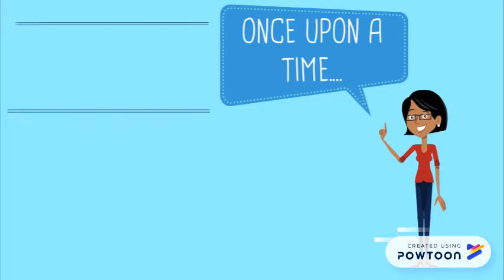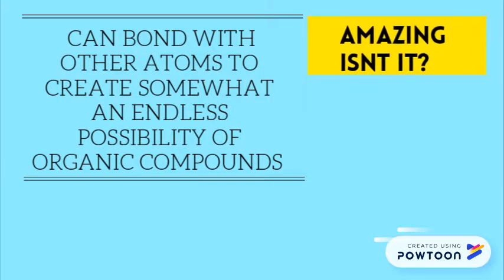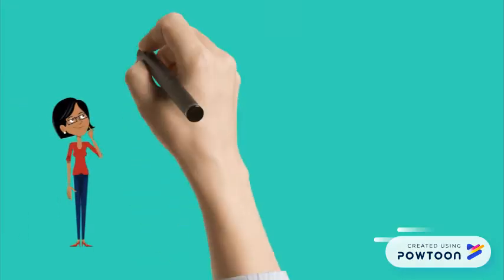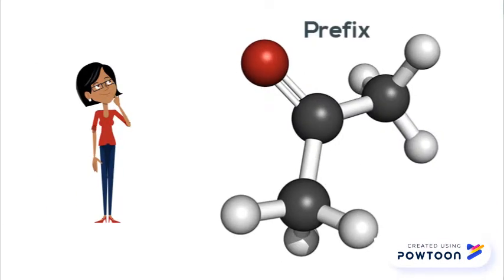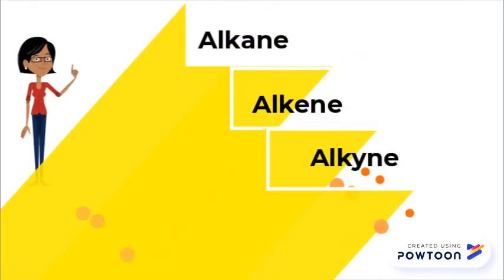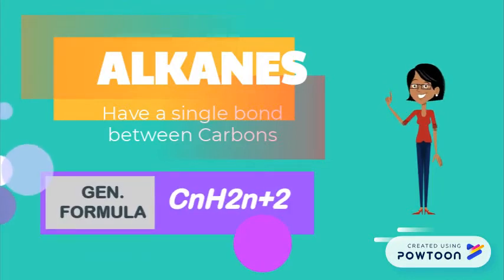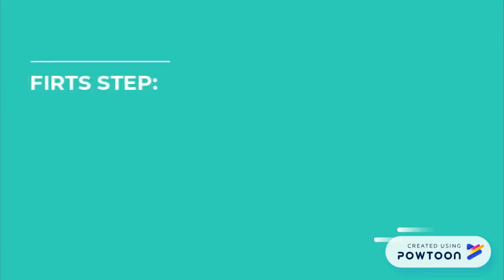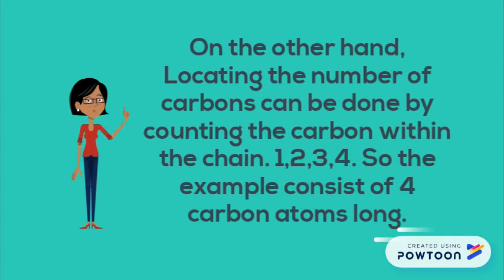Copy of CHEM